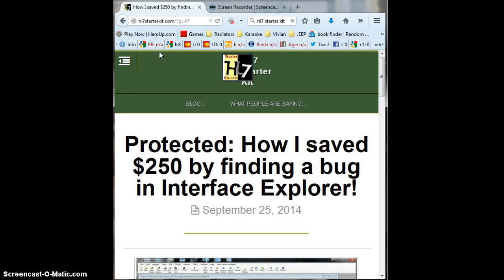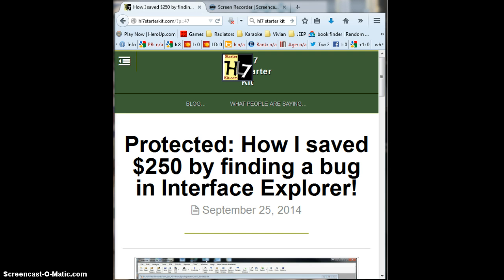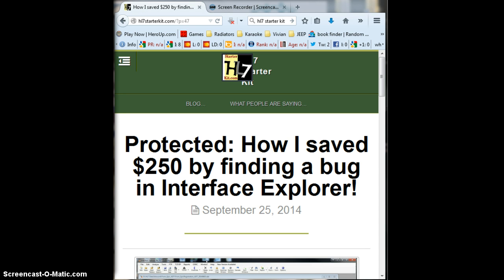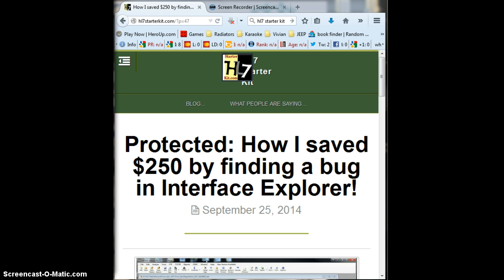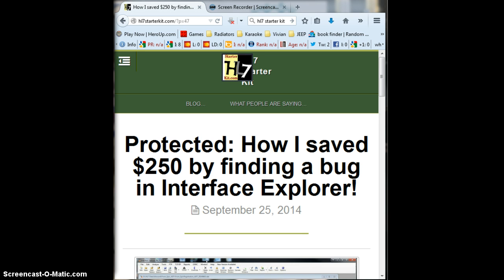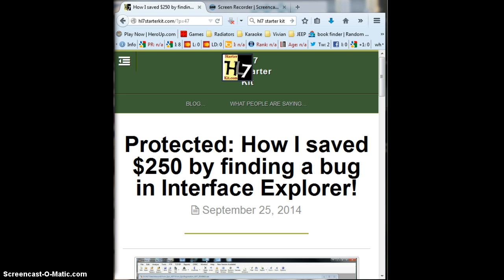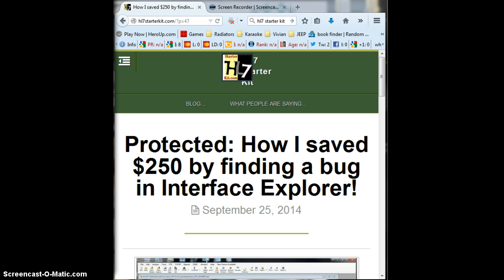How I Saved $295 by Finding A Bug in Interface Explorer - HL7StarterKit.com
Interface Explorer - Keep version 1.9.1 FREE!

Are you interested in using Interface Explorer? Great - then watch this video.

3 Easy Steps - Install Interface Explorer

1) Download installation file (version 1.9.1) from HL7StarterKit.com.

2) Install Interface Explorer.

3) Launch Interface Explorer and use full version for 45 days.

DON'T uninstall after 45-Day trial. Watch video and read my blog to find out how to keep it for free after trial expiration.

Features you can use FREE after 45-Day Trial Expires are...

-You can open any file in the FILE/Recent Documents list.
-You can paste HL7 messages directly into the application to analyze the message.
-You can compare files and get a difference report.
-You can determine unique values across multiple message fields.
-You can see all values in message.
-You can click NEW and can paste new messages.
-You can open hl7 files with Interface Explorer directly.

Free Bonus: HL7 Templates and more...

HL7 Newbies Book -$7: